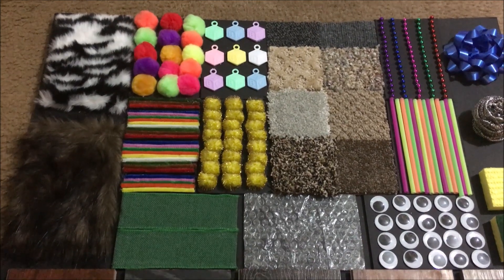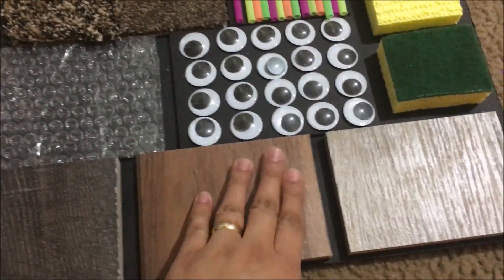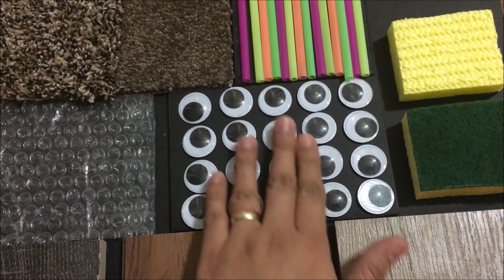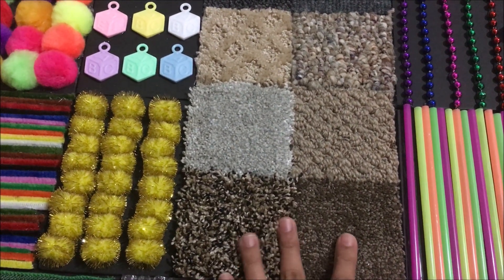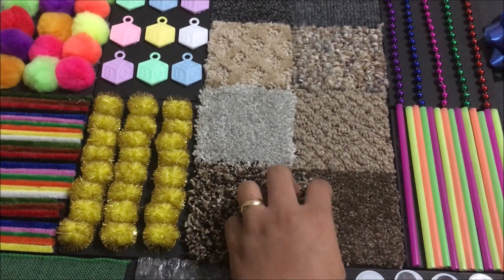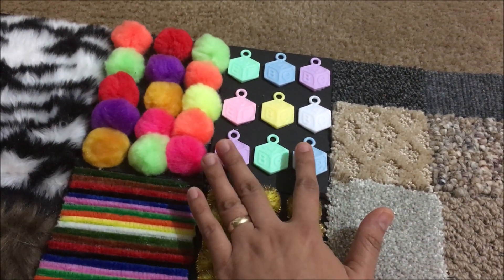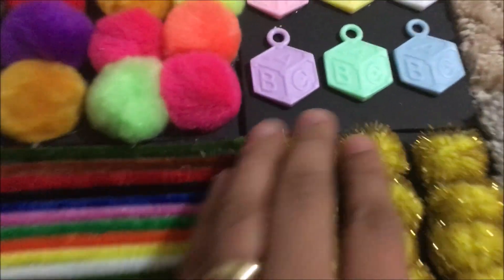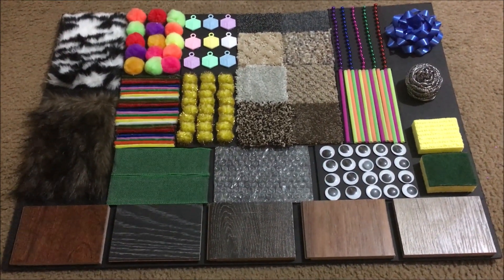DIY Sensory Board for babies and toddlers (Brain Development)